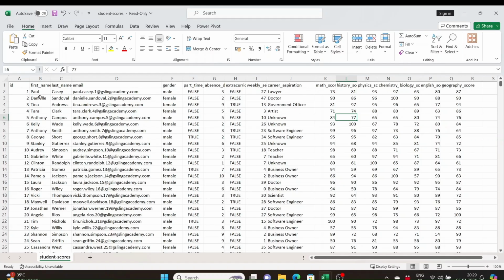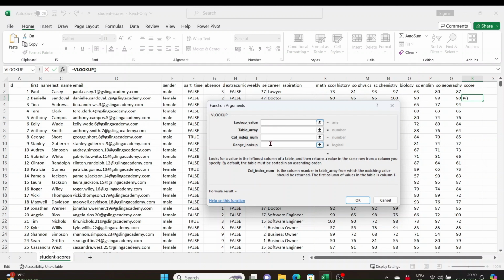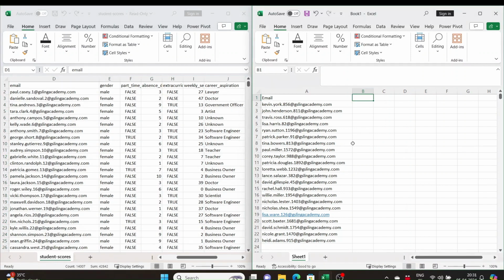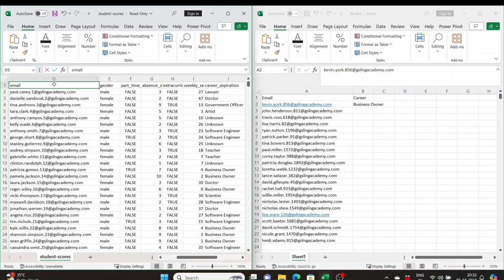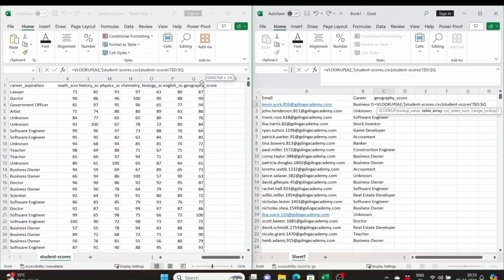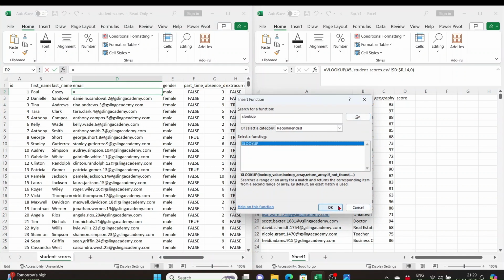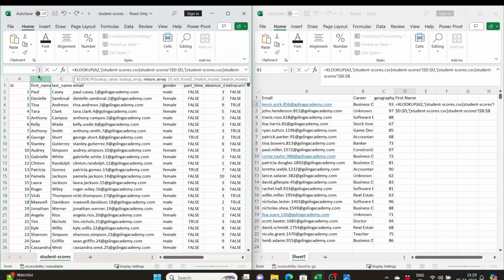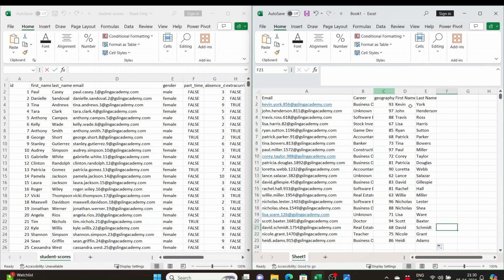Productivity Series - Microsoft Excel - VLOOKUP & XLOOKUP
What to expect from the video:

1. How to use VLOOKUP to compare texts and fetch values from another table.
2. How to use XLOOKUP to achieve the same results without disturbing the structure of the table.